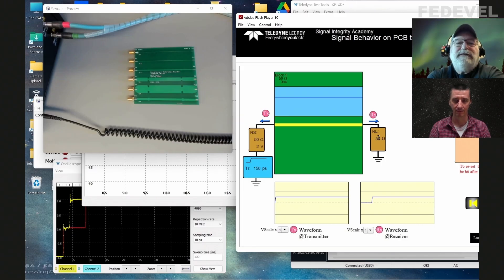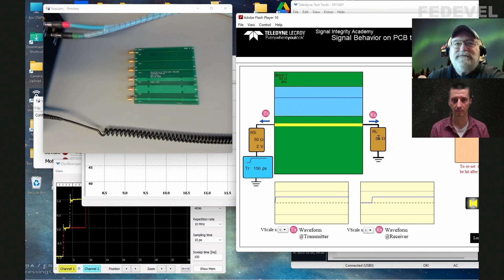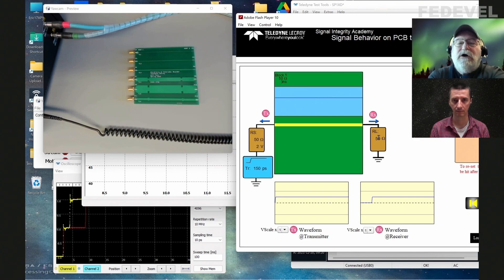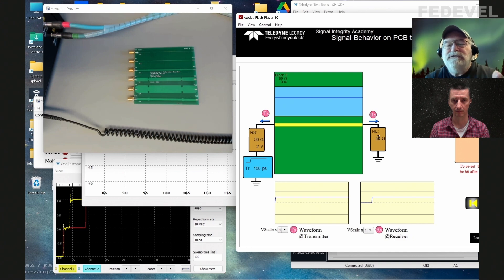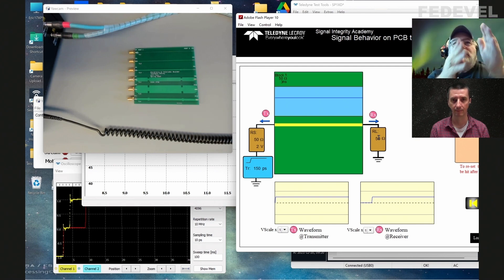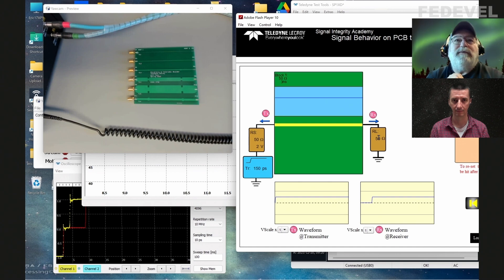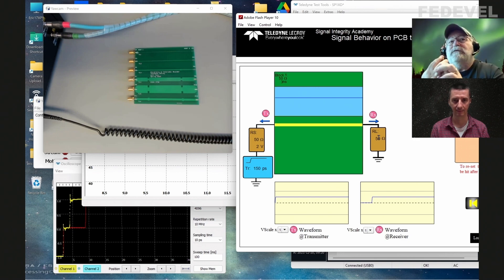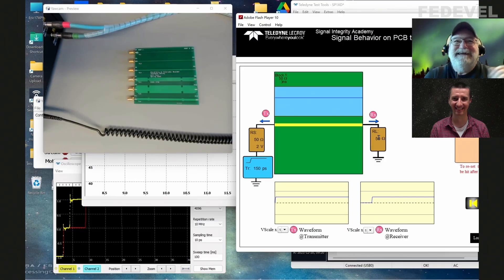Why is 50 OHM impedance used in PCB Layout? | Explained | Eric Bogatin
Do we have to route tracks with 50 OHM impedance? Can we use a different impedance? Why is it 50 OHMs? Answered by Eric Bogatin.

- Robert